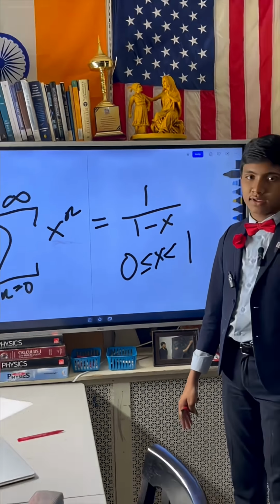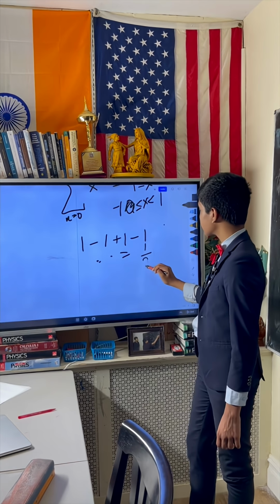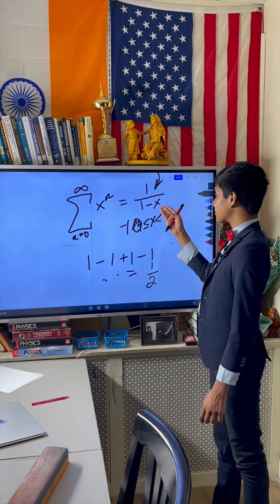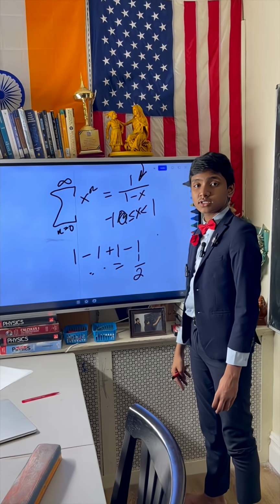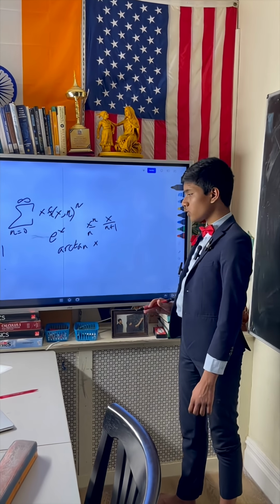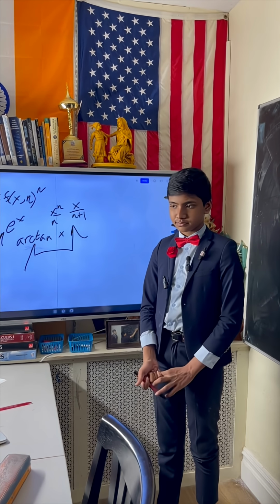God of Math